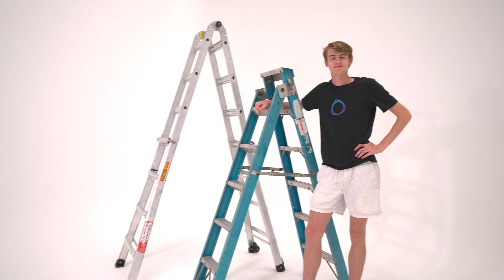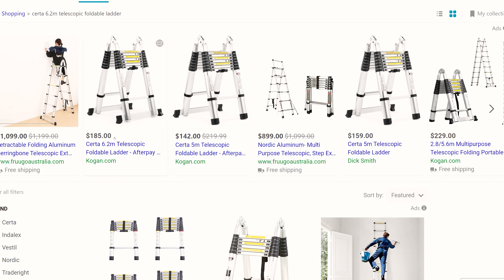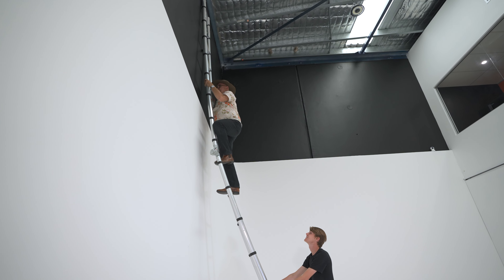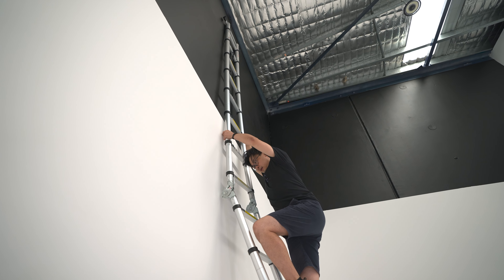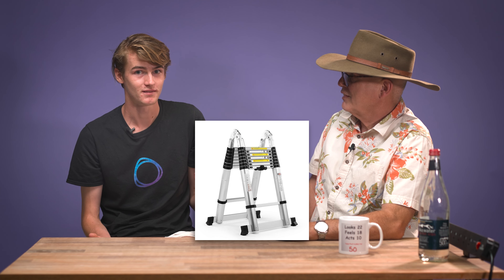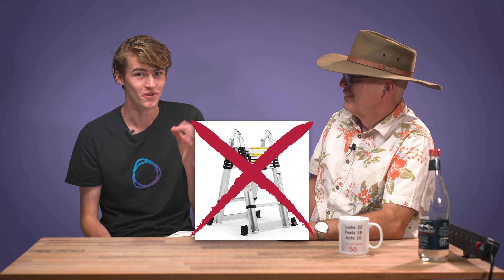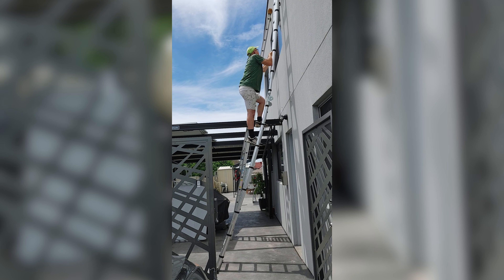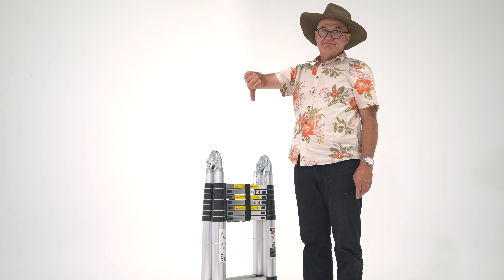Telescopic Ladder Review: Smart Idea Or Death Trap?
Are you wondering whether a telescopic ladder is dangerous, or what the best type of ladder is?
Well in this Your Energy Review Jono and Markus tackle these questions in person with a hands-on review of a Telescopic ladder bought from Kogan. Is it a buy or a bust? Well, you're gonna have to watch to find out!

For other information, calculators, and tools, regarding all your energy questions visit our comprehensive

Time Stamps
00:00 Introduction
00:53 Our chosen product - Certa 6.2m
01:11 Positives
02:01 DANGERS! Be careful
02:42 Our recommendation
03:39 Ladder Safety 101